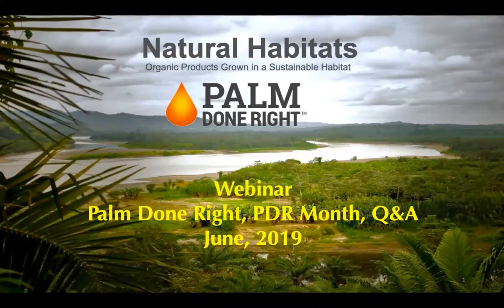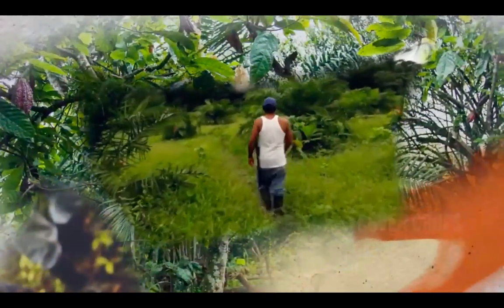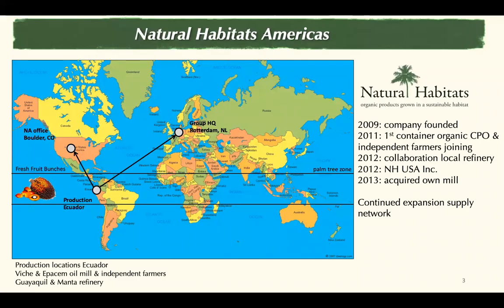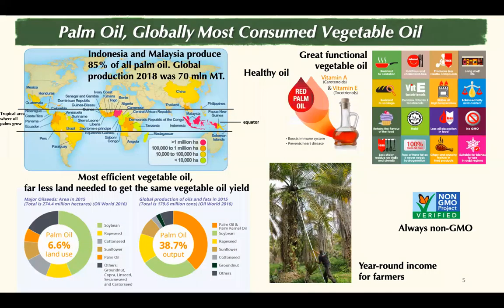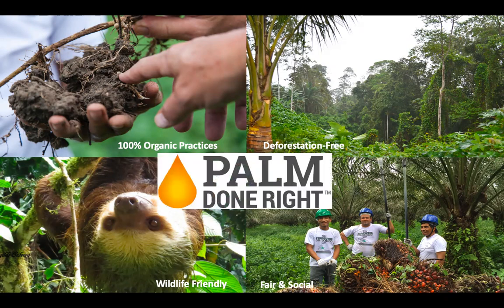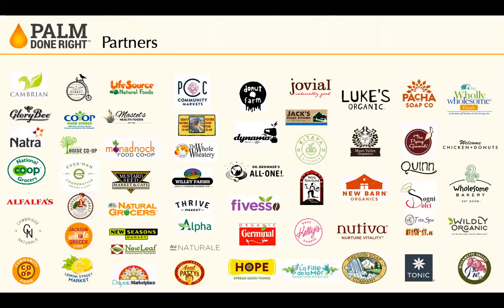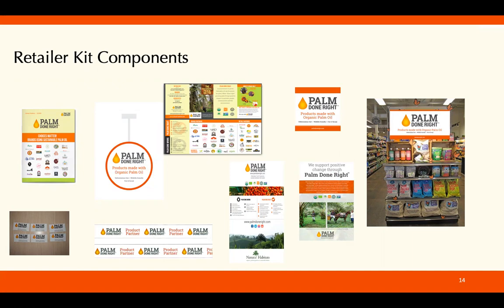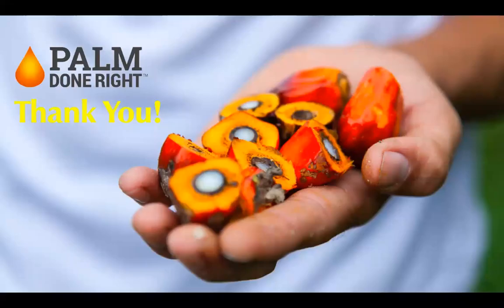Palm Done Right - Challenges and Solutions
In this webinar, Monique Van Wijnbergen talks about the company Natural Habitats Americas, the challenges and solutions of palm oil and their movement "Palm Done Right".